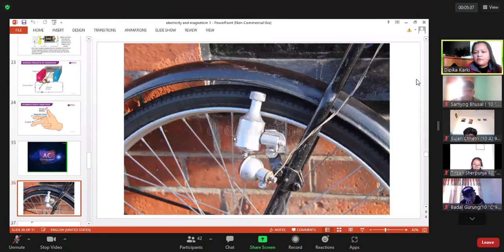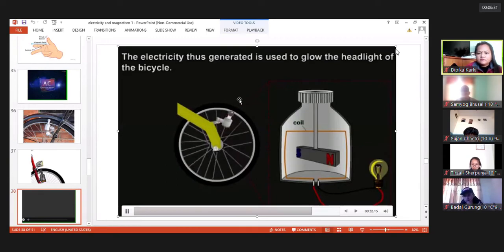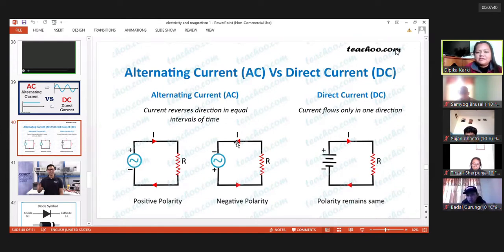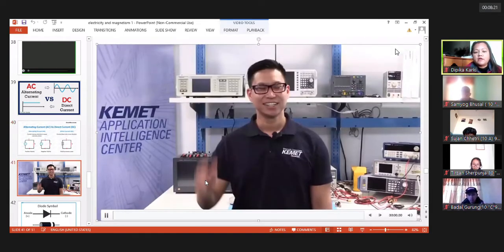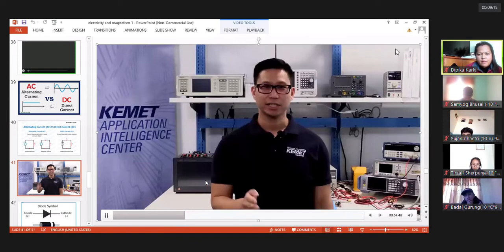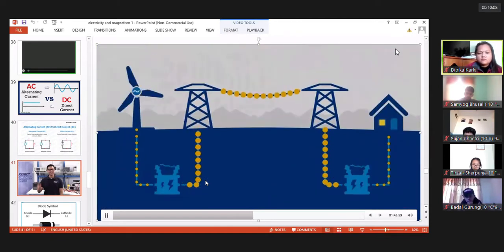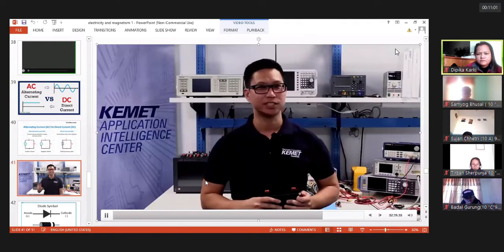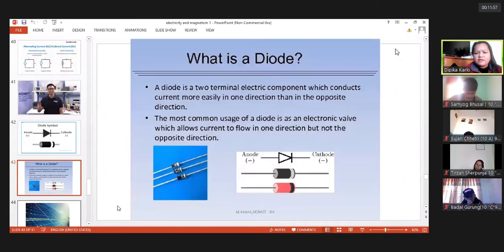Zoom Meeting 40 Minutes 2022 02 07 12 03 00